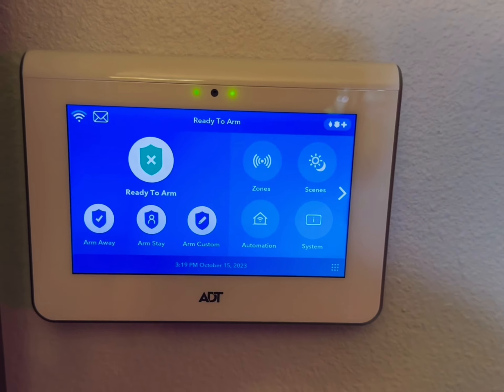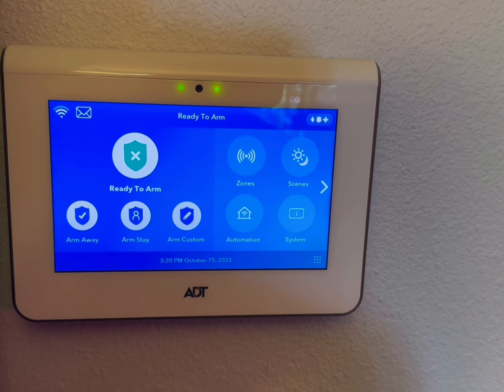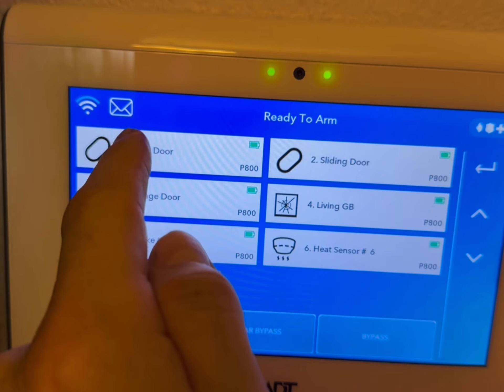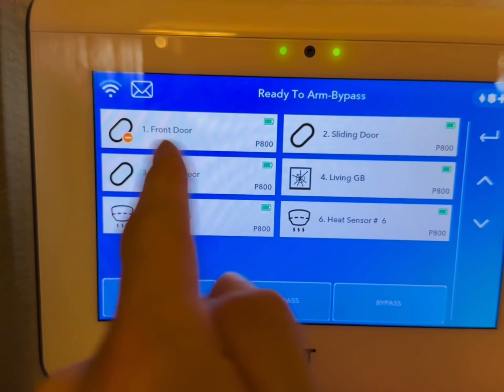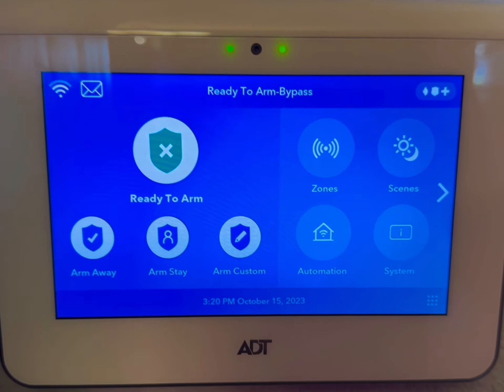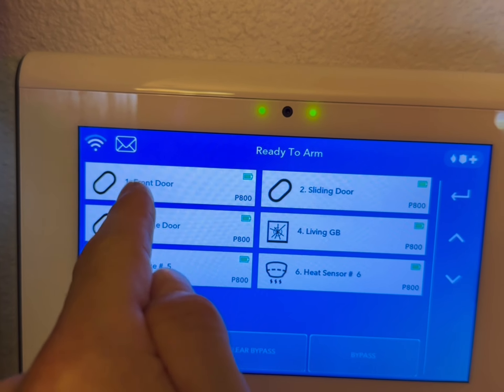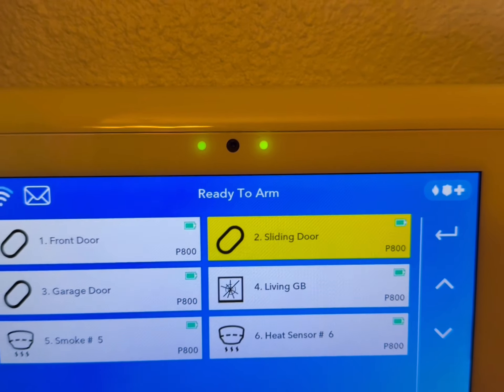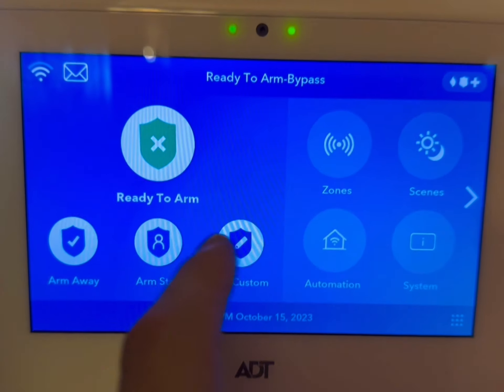How to Bypass a Sensor on your ADT Command Panel